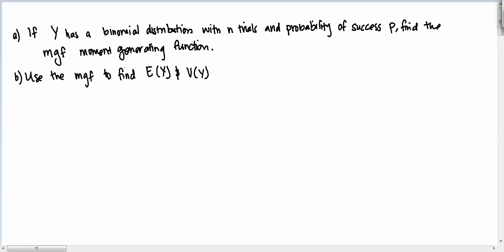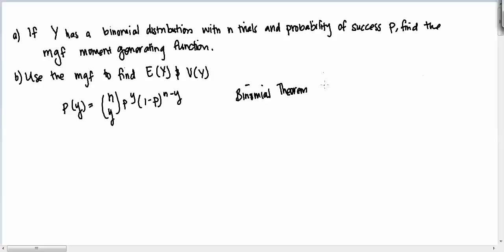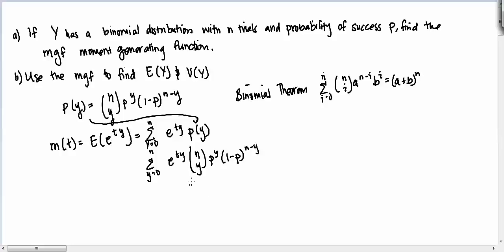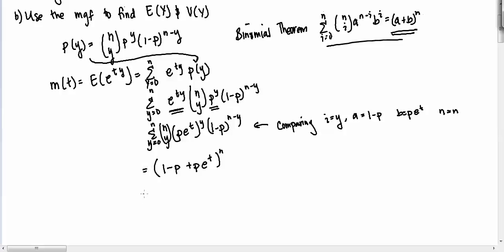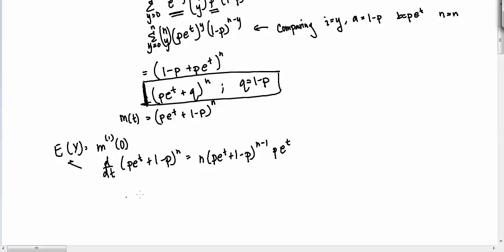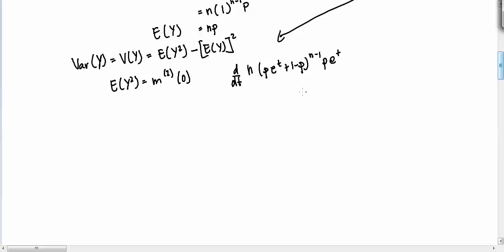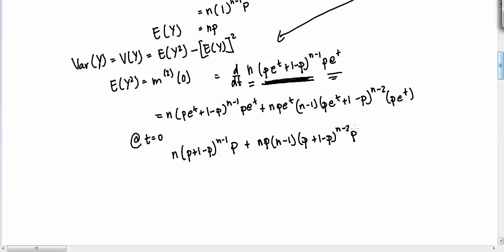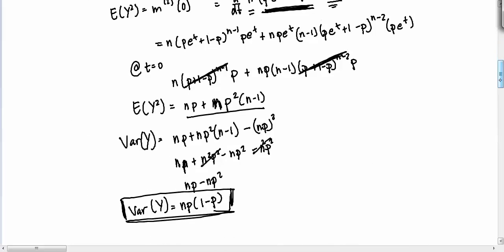Finding the generating function for a binomial distrubution - part 1